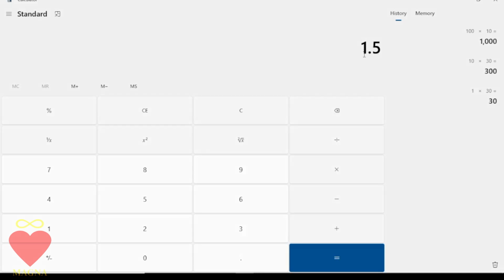Mastering Pips Calculation: Converting pips to money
In Forex Trading calculating pips is very important for your Risk Management, without knowing the number of pips you can not know how much you are losing or earning on a trade. In part 2, I am going to be explaining how to calculate how much money you are risking on a trade depending on your lot size and number of pips.